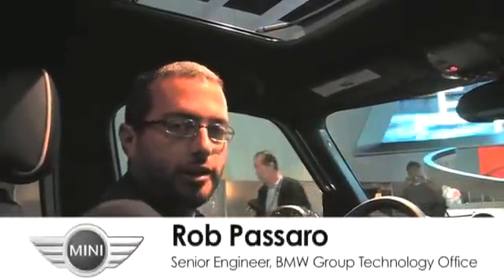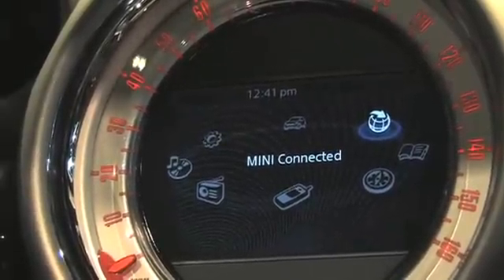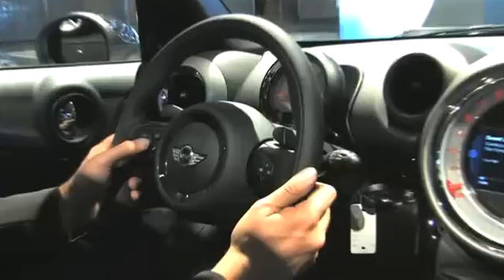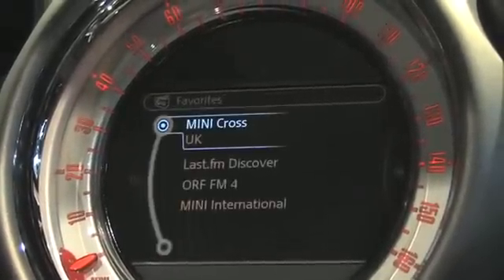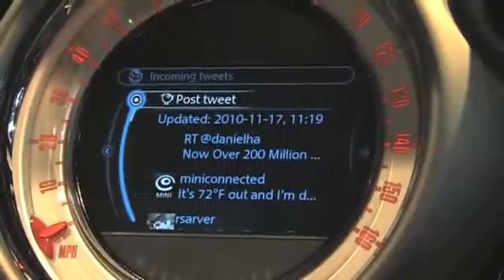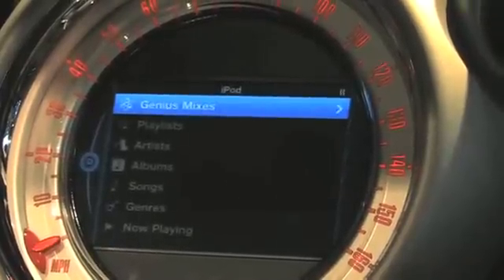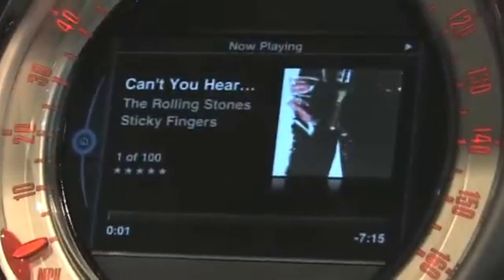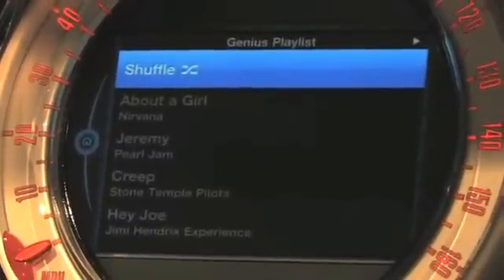MINI Connected Demonstration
Rob Passaro (Senior Engineer, BMW Group Technology Office, Palo Alto) demonstrates select features of the MINI Connected system during the 2010 LA Auto Show.